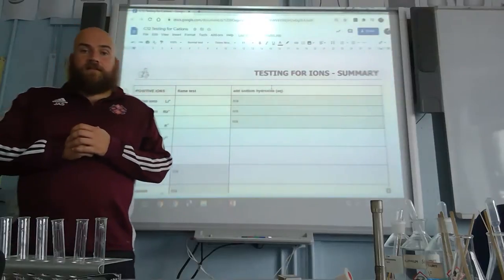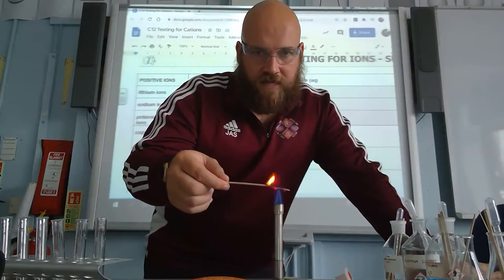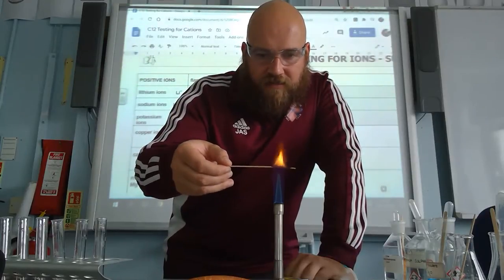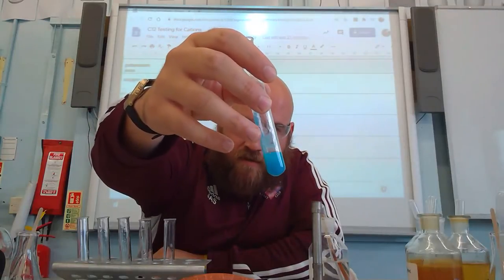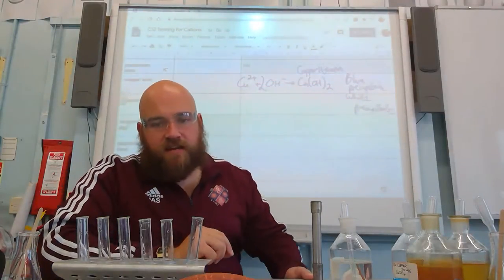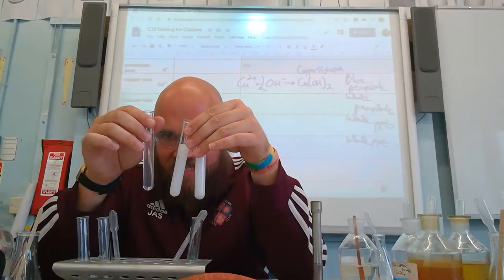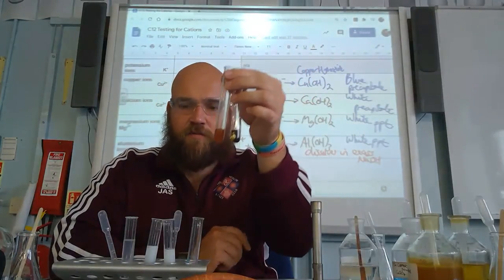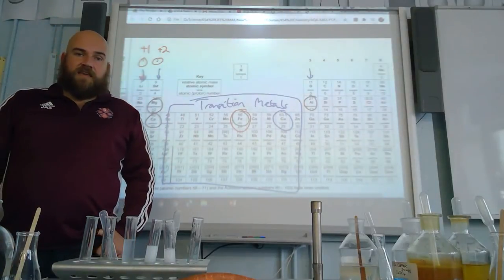C12 Testing for Cations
Practical demonstration on testing for cations (positively charged ions).